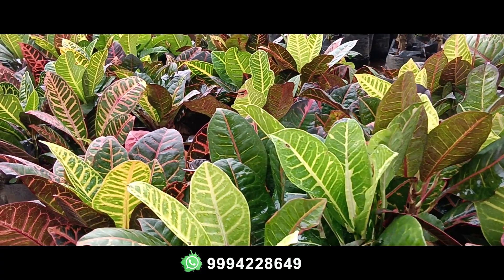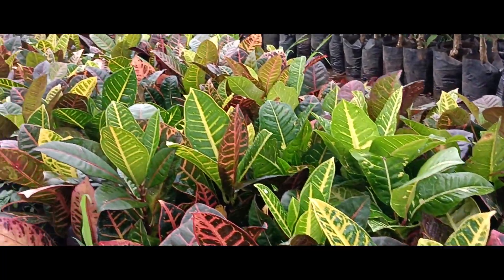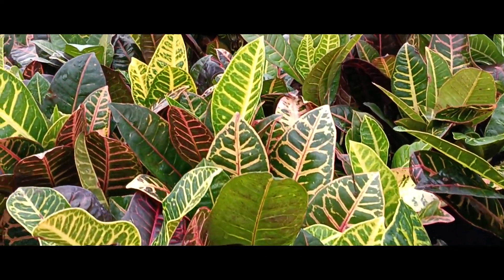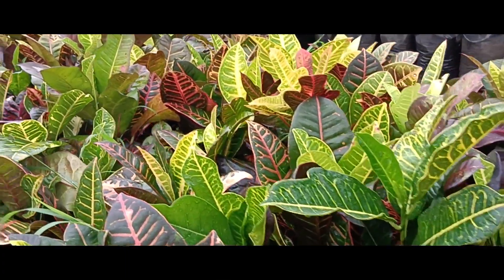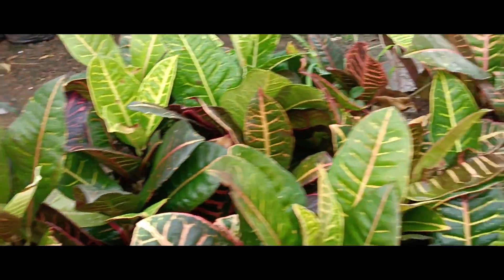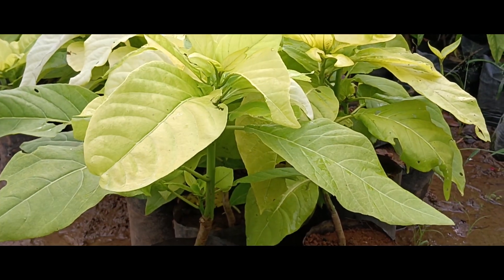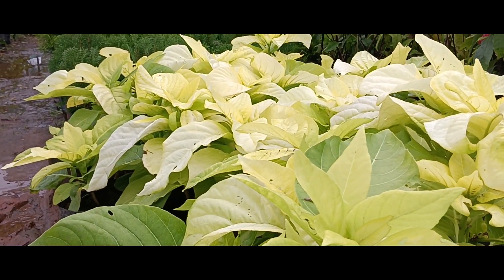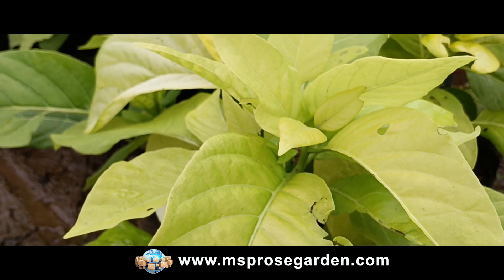Croton Plant | தமிழ் | Care & Maintenance | Tamil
Msp Rose Garden

Dharmapuri To Hogenakkal Mainroad , 15km From Dharmapuri.

Plants List
1.Pisonia Alba Croton Rs.120/-
2.Mini Aralia White Small Plant Rs.30/-
3.Mini Aralia White Big Plant Rs.150/-
4.Petra Croton Multicolour Rs.100/-